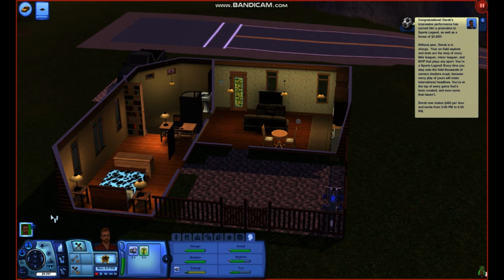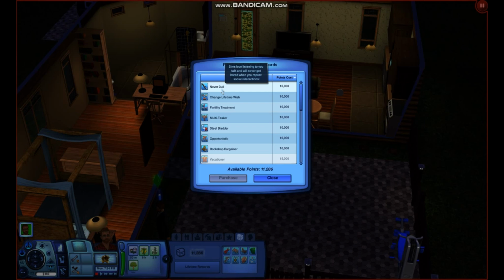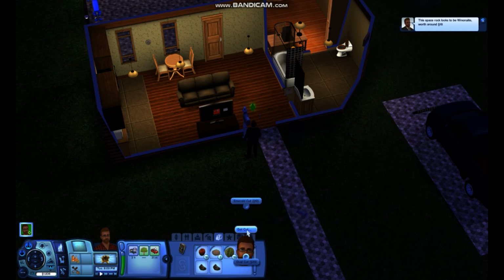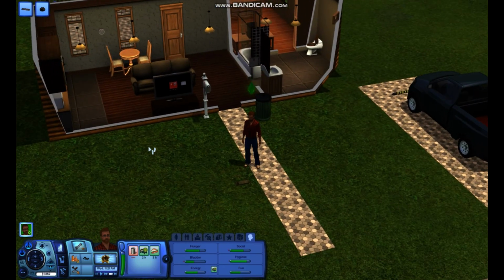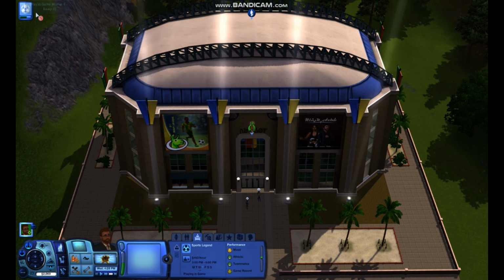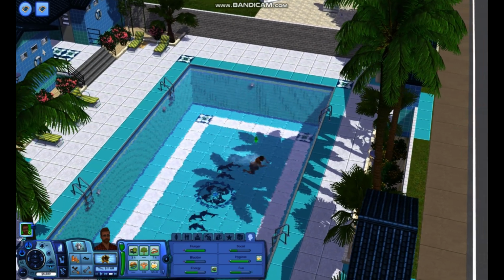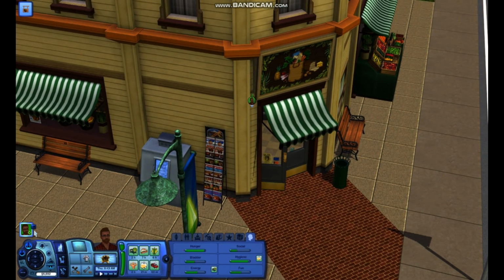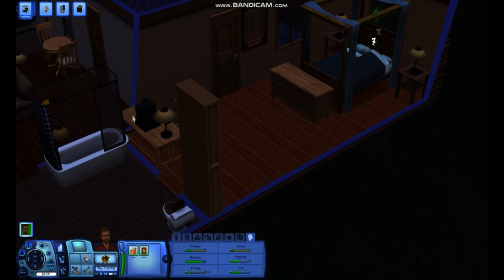The Sims 3 - Part 6 | Top of the Heap!!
Developer: The Sims Studio
Publisher: Electronic Arts

Howdy everyone! Welcome back to The Sims 3! In today's episode, we continue following Derek as he settles into his new home in the hills, and despite a foul-up with the recording stopping at the wrong time (again), Derek has finally made it to the top of the professional heap!!